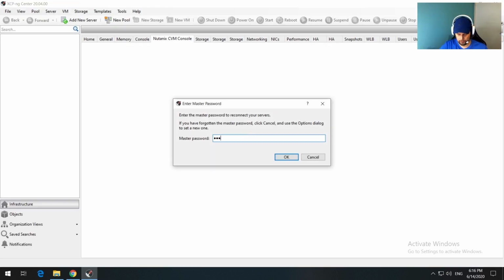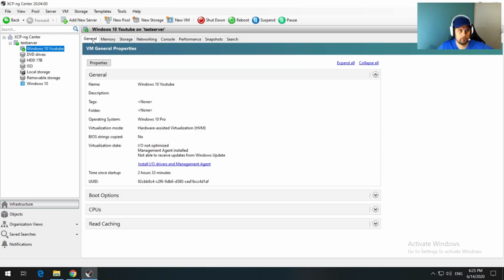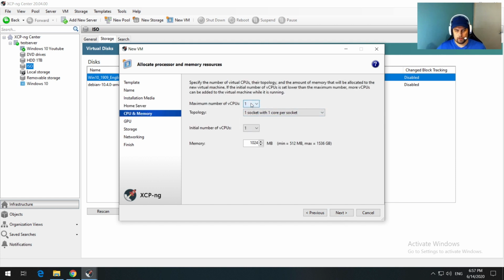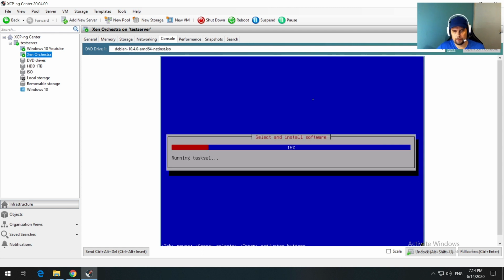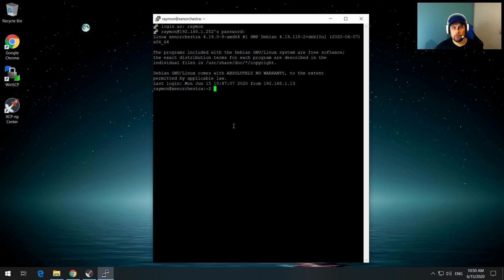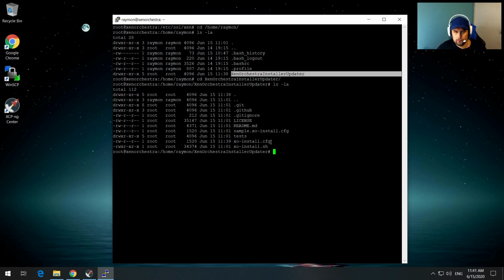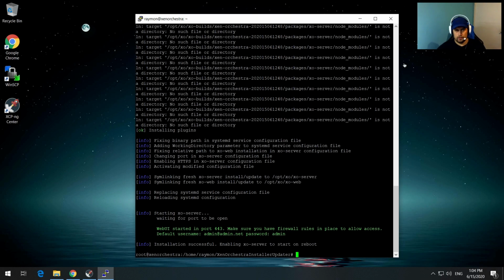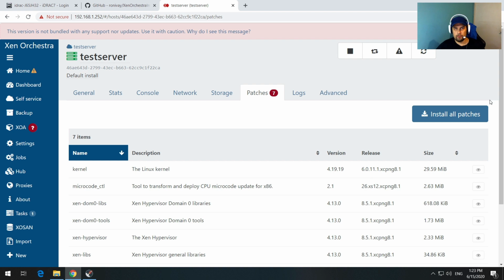XCP-NG 8.1 Install step by step Debian 10 & XEN Orchestra Episode 2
Hi,

In this video I am going to show you how to install XCP-ng Management Agent, after that I am going to install a very basic installation of Debian 10 and I am going to compile XEN Orchestra Community Edition.

I am not an expert in all of this, I am just a simple user who does this for fun.

Code for static IP

nano /etc/network/interfaces

Change dhcp to static and add the following lines

address *** IP Address *** ( example 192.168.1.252 )
netmask *** Subnet Address *** ( example 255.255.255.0 )
gateway *** Gateway Address *** ( example 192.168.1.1 )
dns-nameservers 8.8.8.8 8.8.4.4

Code for change default ssh port

nano /etc/ssh/sshd_config

Uncomment the line where it says

Port 22 and change it to the new port

Create SSL Certificate and Keys

cd /etc/ssl/
mkdir ***folder name*** ( example xen )
cd ***folder name*** (example xen )

openssl req -newkey rsa:4096 -x509 -sha256 -days 3650 -nodes -out *** Your CRT Name ***.crt -keyout *** Your Key Name***.key